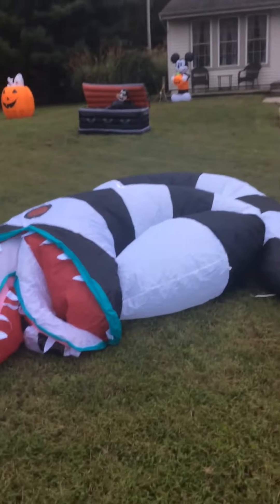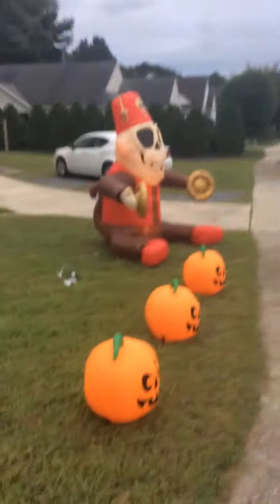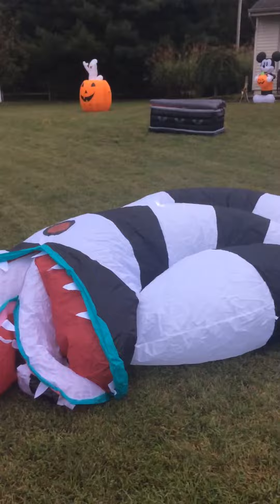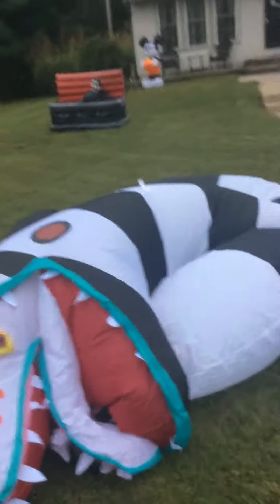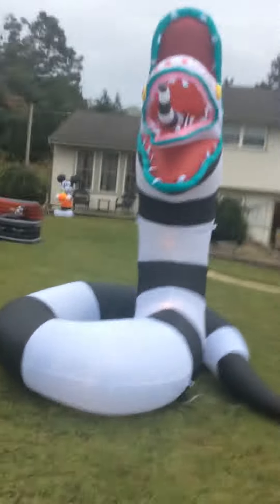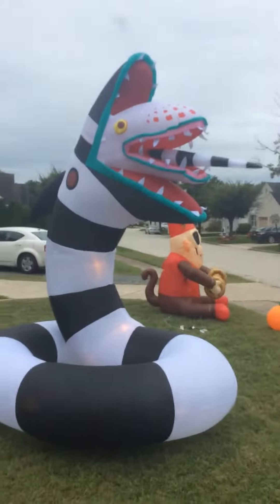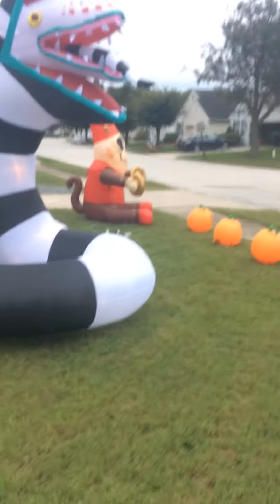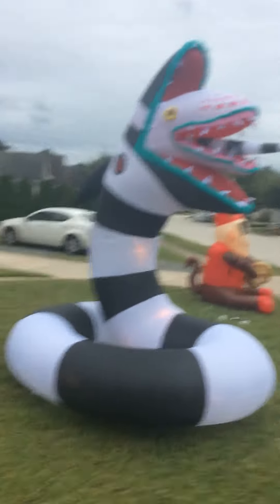2018 10 ft sandworm inflatable from beetlejuice